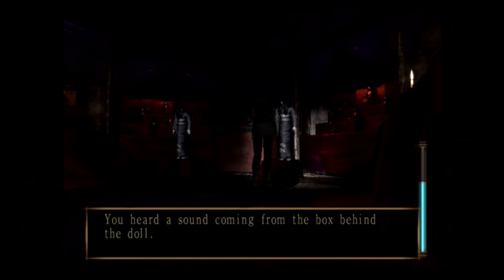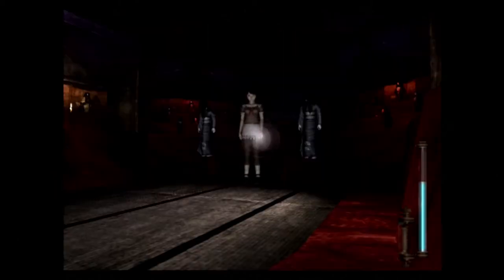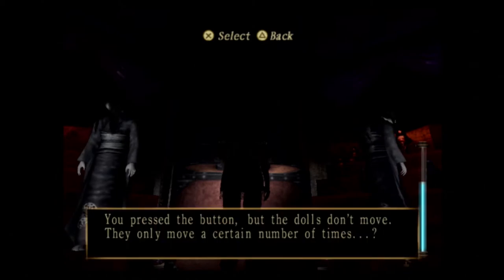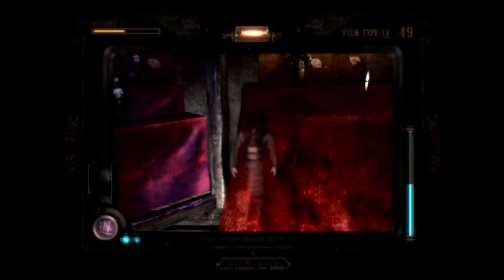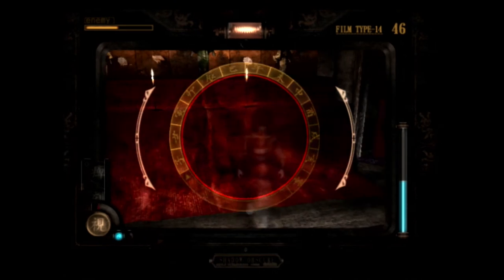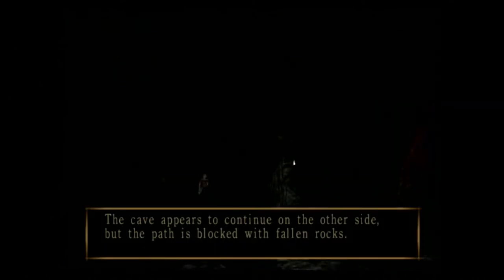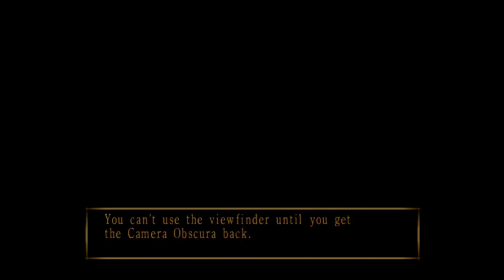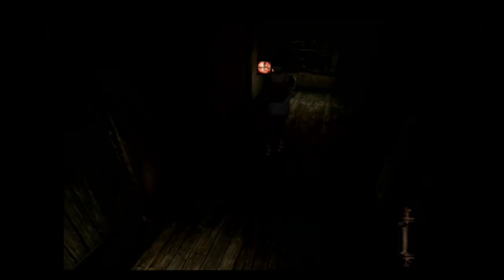Level: Max - Turning Around a Bad Fight! - Part 19 - Let's Fail at Fatal Frame 2: Crimson Butterfly!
"Okay so now we have to turn these dolls around until we-OH NO NOT THIS STUPID FIGHT AGAIN!"